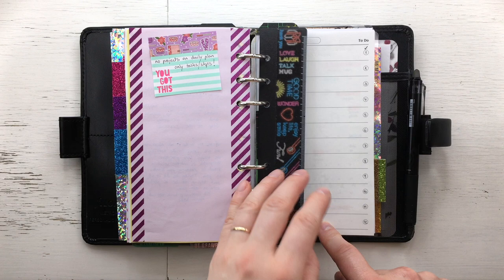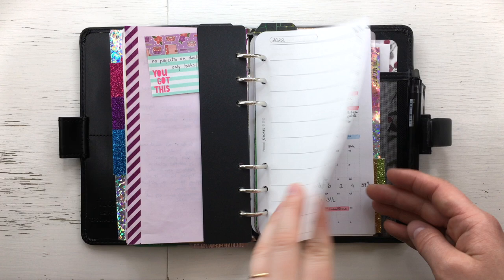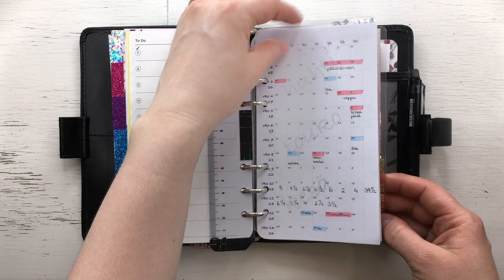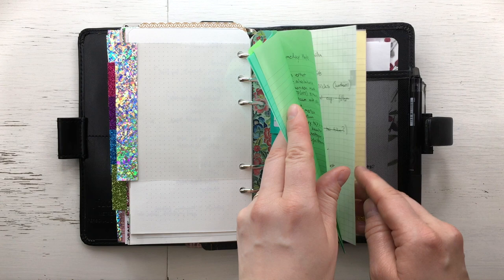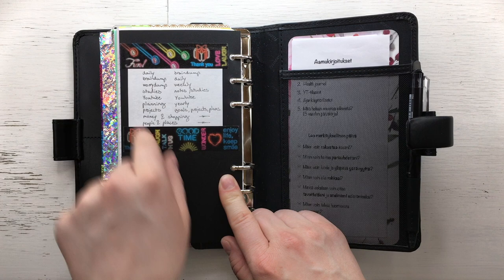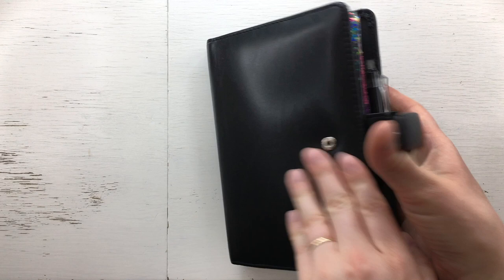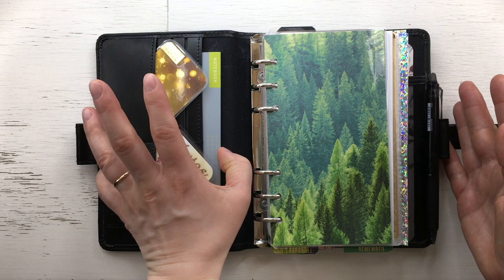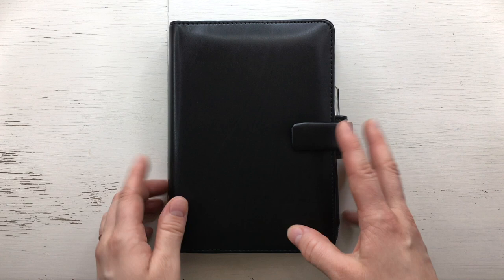I still use it every day! - personal rings planner setup update [111]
I have been in personal size for over a year already! I love using this planner because it just works for me and my needs.

This is my planner setup in June 2022 while I'm using a filofax Metropol cover with 23mm rings.

I wanted to record this, because I feel an itch to make some changes. I will continue with personal rings, but probably make some small tweaks here and there to make my system even better and easier to use.

Time stamps:

00:00 Intro
00:50 Cover
01:56 New dividers
04:34 Rounded corners
05:31 Front pockets
06:43 Pen
07:42 Worrydump
09:25 Daily section
10:33 Weekly section
11:31 Six color sections
16:29 Back pocket
17:03 Why sharing changes my systems
17:47 Conclusion
18:40 Outro